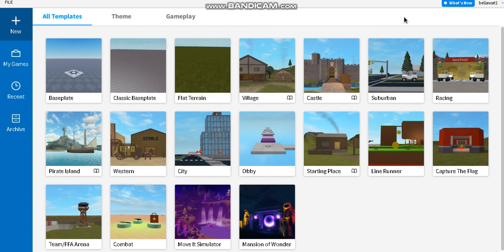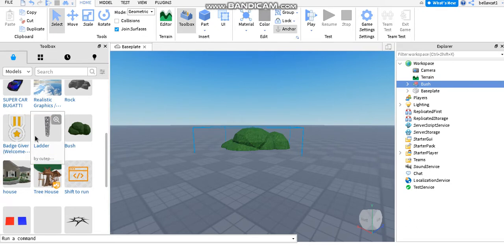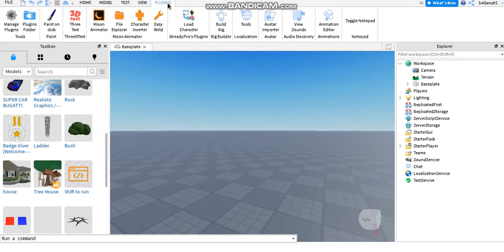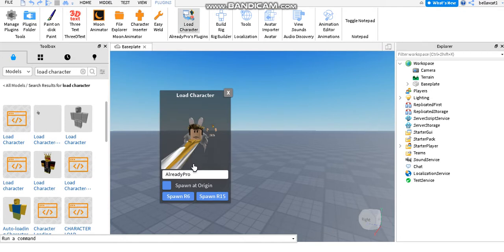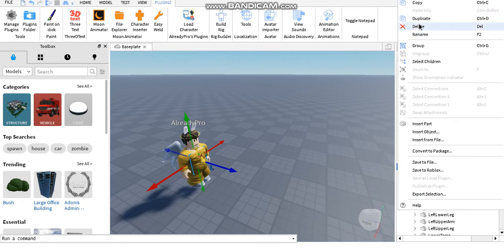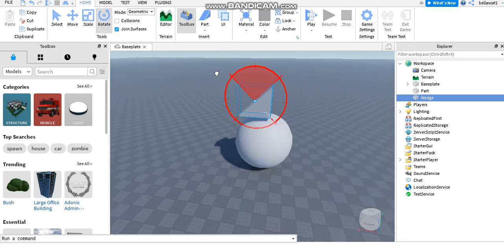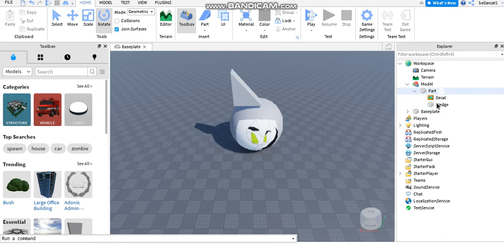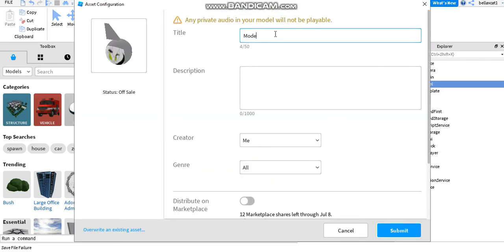how to make a roblox model?